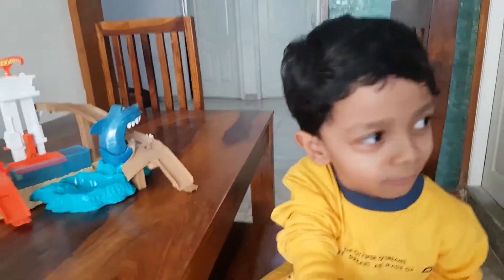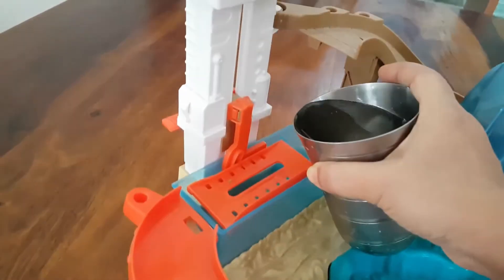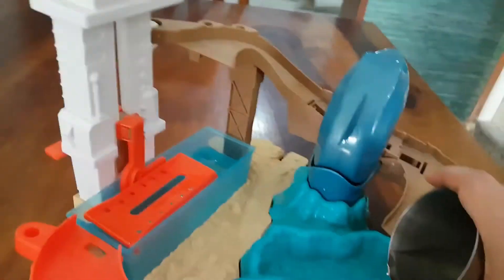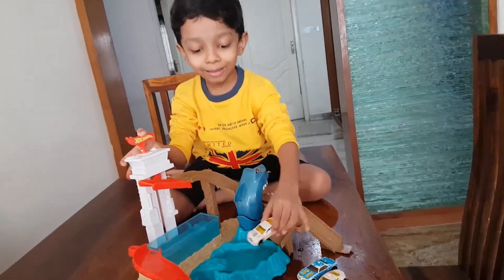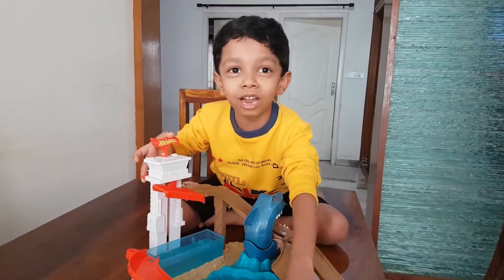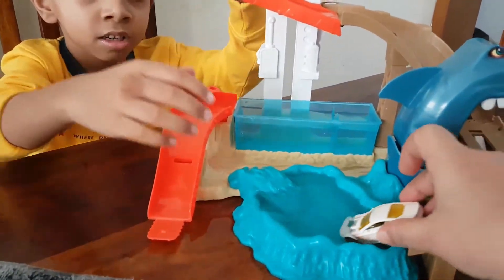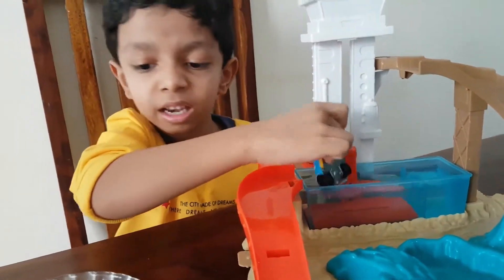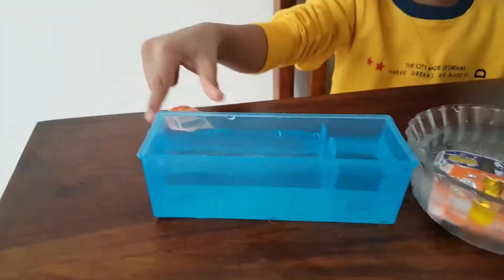Science Behind Color Shifting Cars#Hot Wheels Color Shifters#Rishishivshow